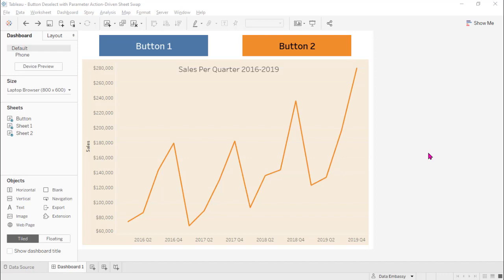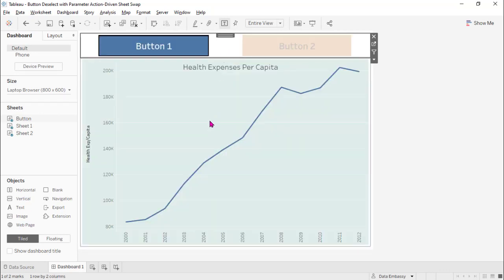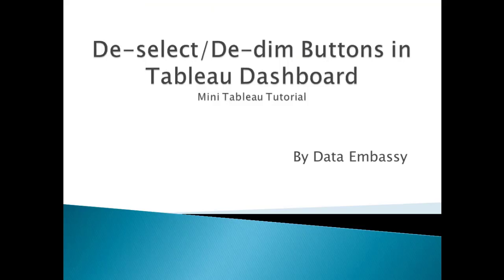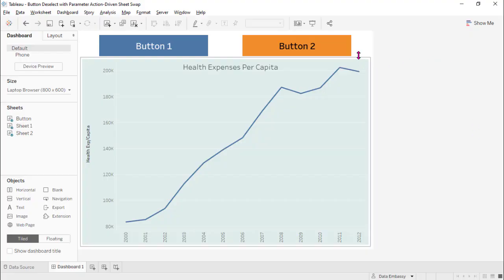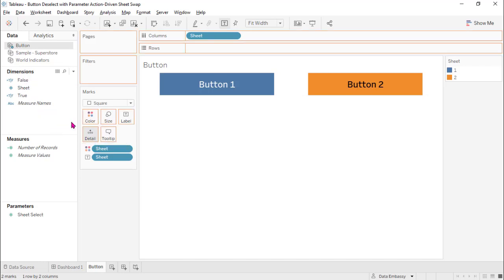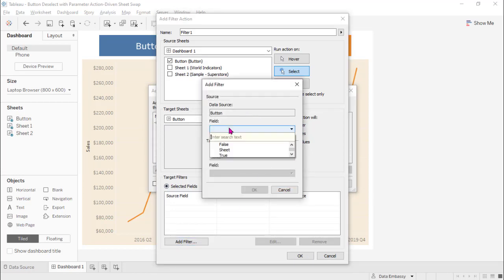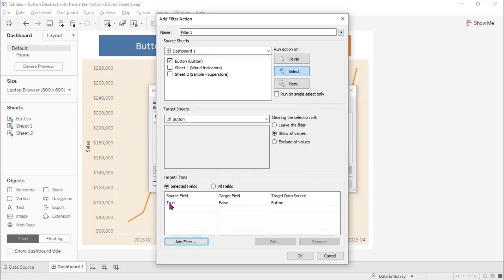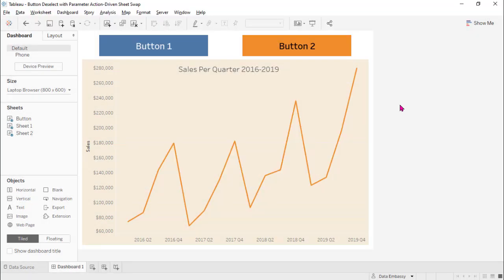De-select Buttons in Tableau Dashboard - Mini Tableau Tutorial